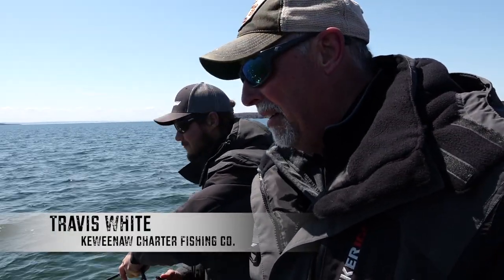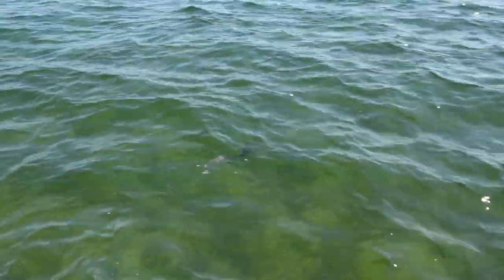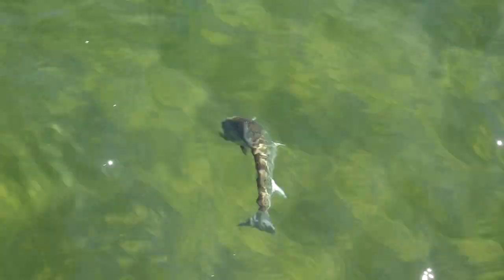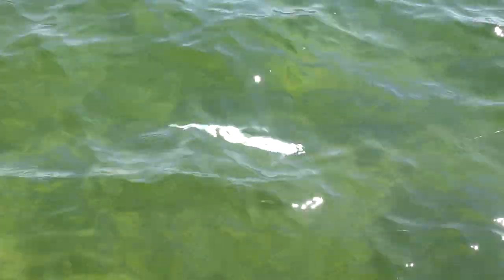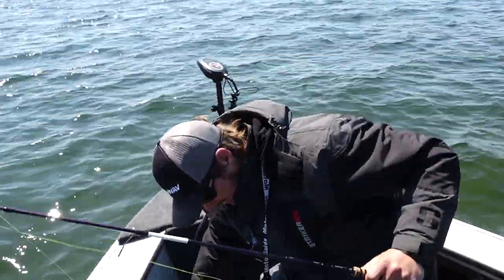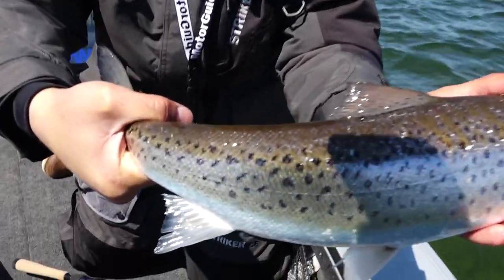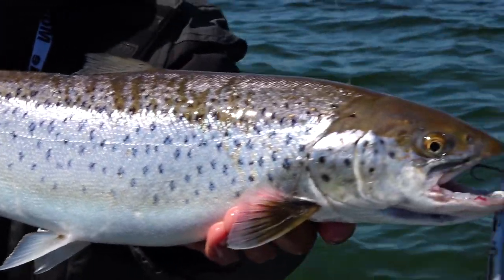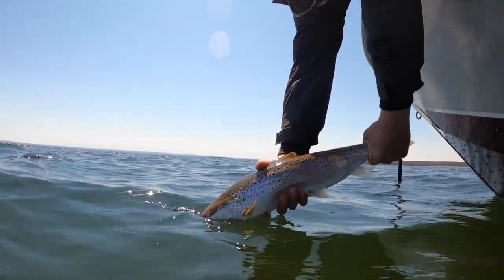Loop Knot for Jerk Baits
Jerkbaits are a great lure for casting to spring brown trout, lake trout, coho and other species. Using a loop knot allows these lures to rest horizontal in the water and to enjoy the most freedom of movement, maximizing action and producing more and bigger fish.